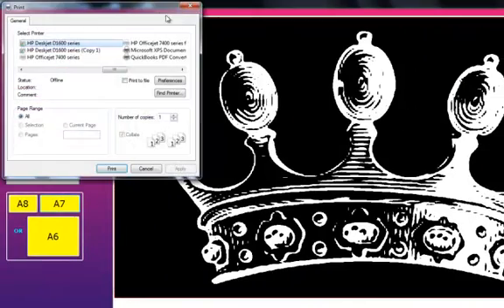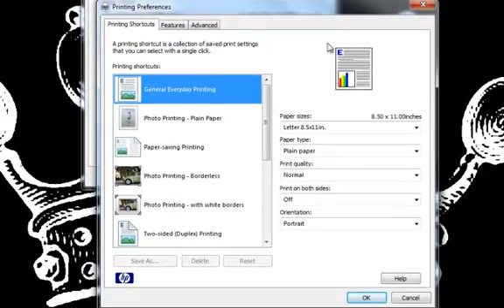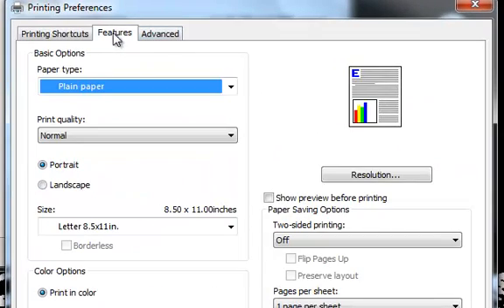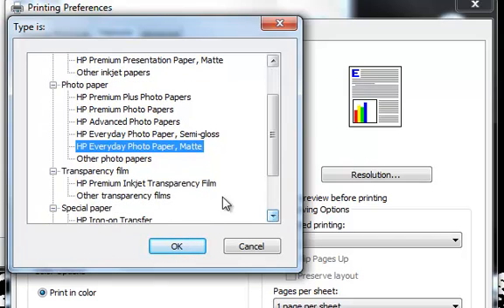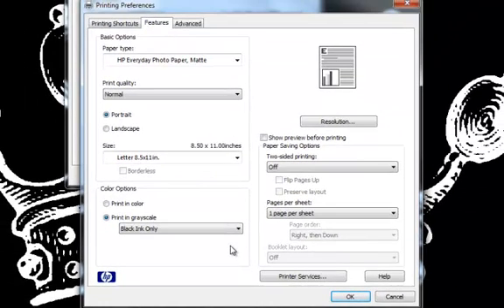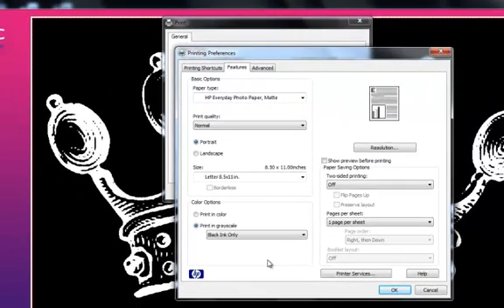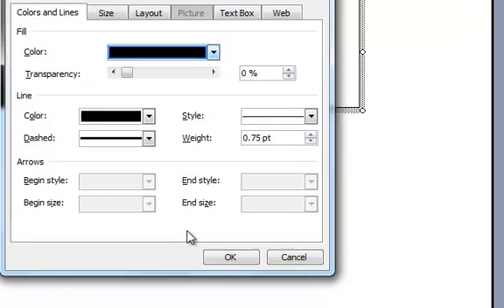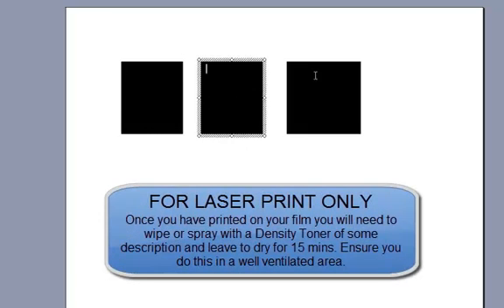Changing Printer Preferences.mp4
A short video demonstrating changing printer preferences.